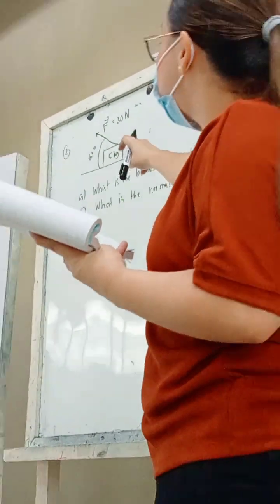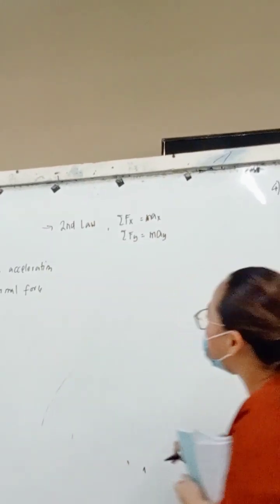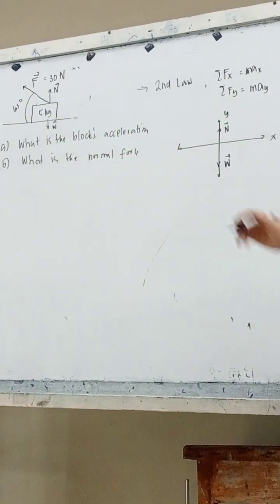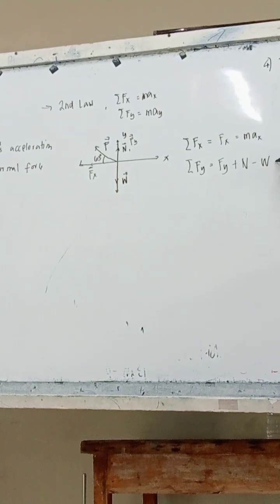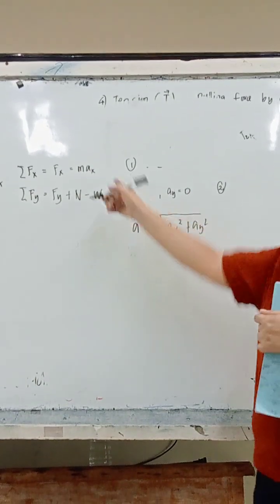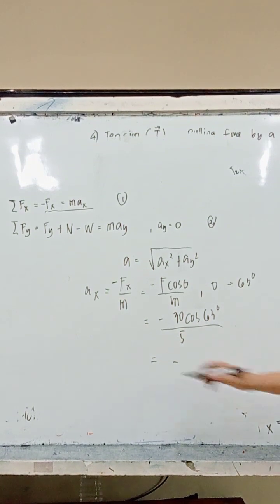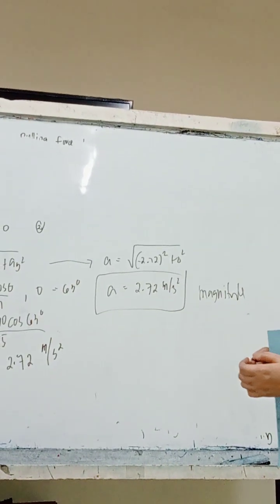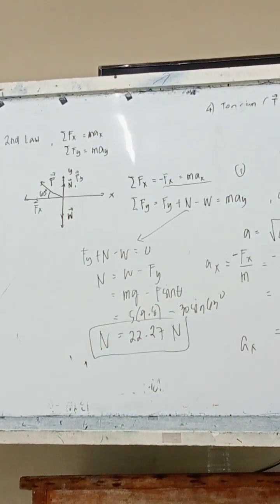December 13, 2023